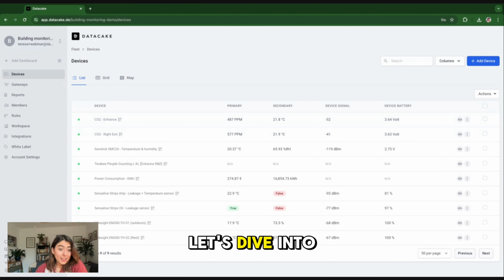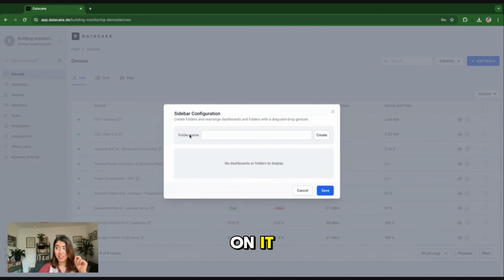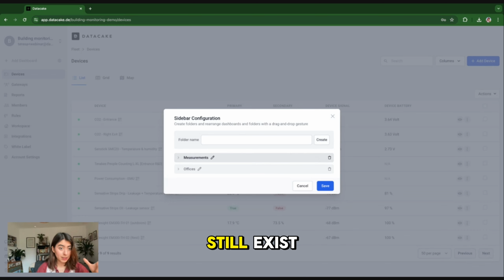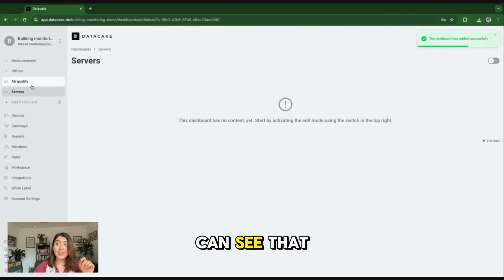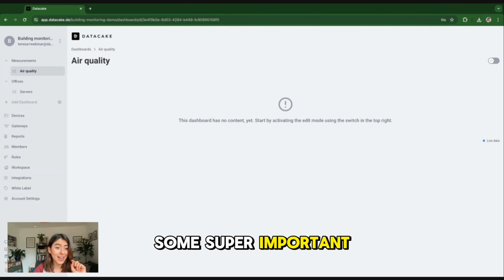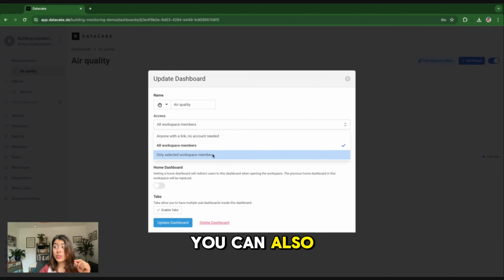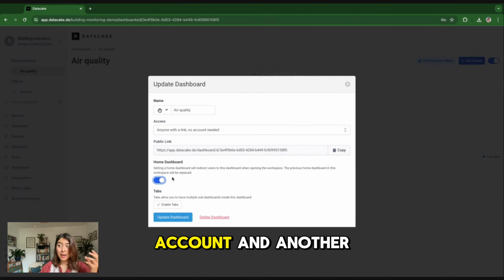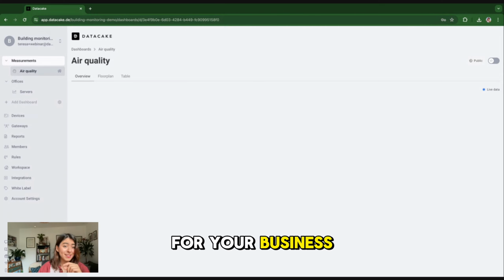Mastering the Global Dashboards on Datacake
Dive into the world of Datacake's Global Dashboards! 📊 Whether you're managing multiple IoT devices or need a comprehensive view of your data, this two-part series has you covered.